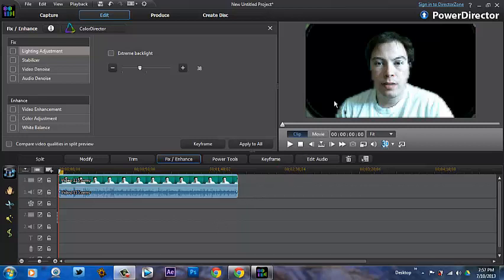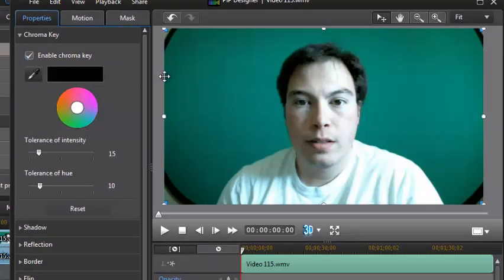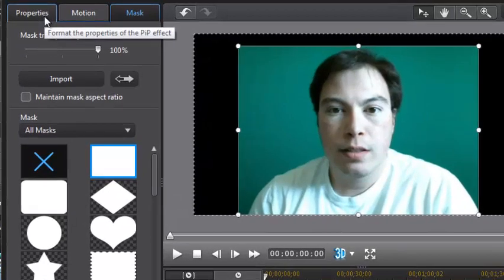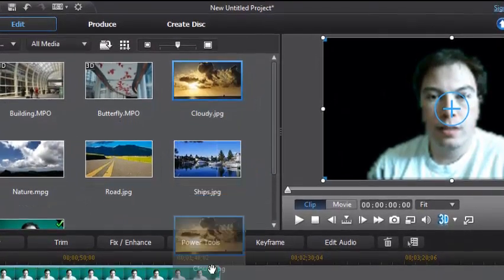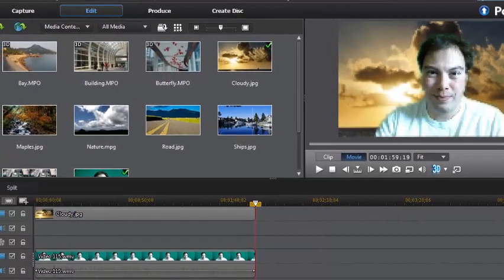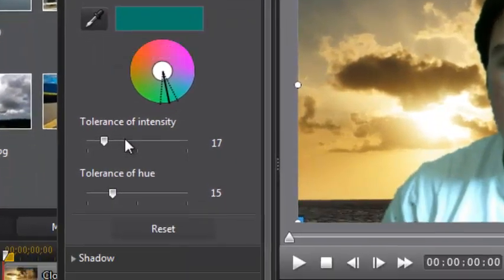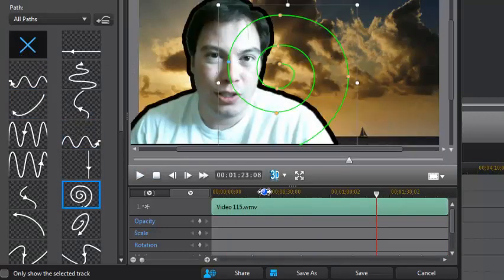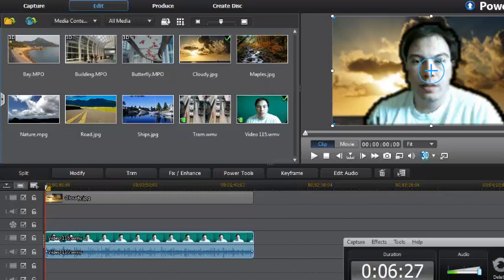How to Use - Chroma Key in Cyberlink Powerdirector 11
If you like what you have seen, I have other channels with various content below!

Domingo0022

How to chroma key in cyberlink powerdirector 11 green screen feature